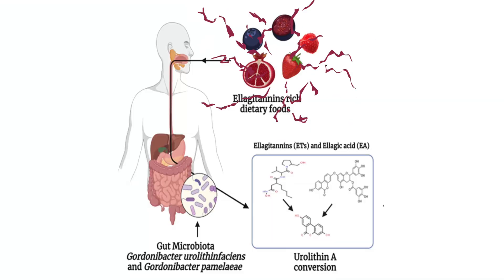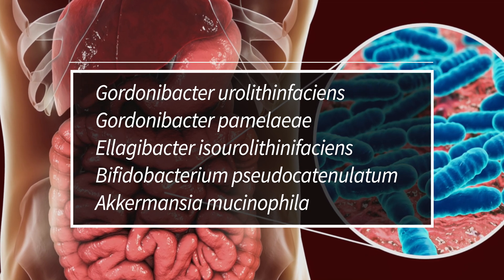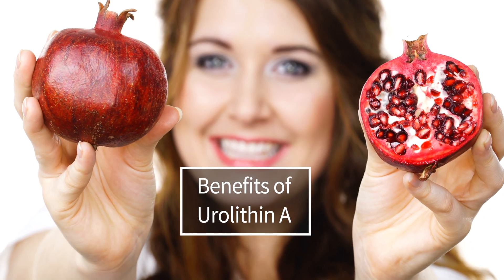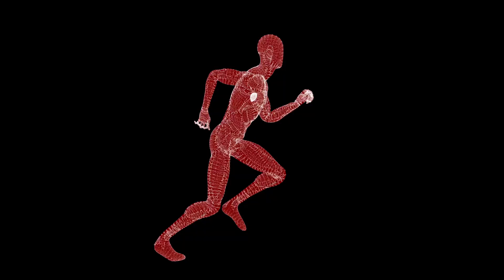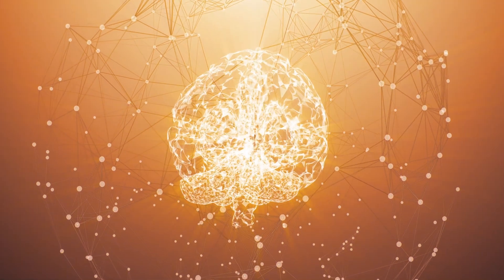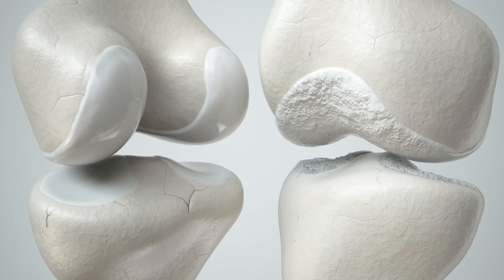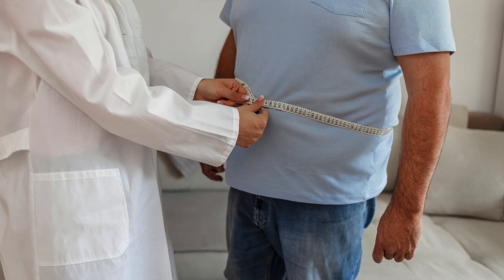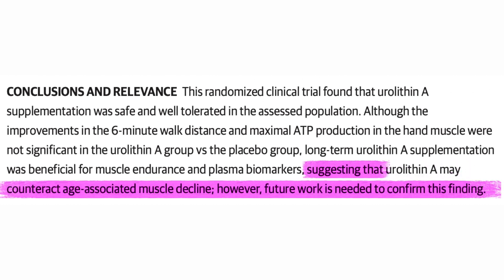Urolithin A - a useful chemical for mitochondrial health?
Join Dr. Van Dyken as she discussed the microbiome-produced chemical Urolithin A and. how it pertains to overall human health.

Timestamps:
00:00 introduction
00:16 What is Urolithin A and how is it made?
03:13 Reviewing the health benefits of Urolithin A
04:48 Urolithin A and the muscles
05:00 Urolithin A and the heart, blood vessels and endothelial health
05:47 Urolithin A and the brain
07:36 Urolithin A and the bones
07:48 Urolithin A and the GI tract
08:31 Urolithin A and the kidney
08:57 Urolithin A and metabolic diseases like obesity and diabetes
09:42 Human Studies

References cited:
1. "Immunomodulatory Role of Urolithin A on Metabolic Diseases - MDPI."
2. "Box-plots of urolithin concentrations ratios in blood cells related. "
3. "Effect of Urolithin A Supplementation on Muscle Endurance and ." 19 Jan. 2022,
4. "The mitophagy activator urolithin A is safe and induces a molecular ." 13 Jun. 2019,
5. "Urolithins: Diet-Derived Bioavailable Metabolites to Tackle Diabetes." 26 Nov. 2021,
7. "Impact of the Natural Compound Urolithin A on Health, Disease, and ."
8. "The gut microbiota metabolite urolithin A inhibits NF-κB activation in ." 28 Mar. 2021,
9. "Urolithins: a Comprehensive Update on their Metabolism, Bioactivity ."
10. "King's Research Portal - King's College London." 24 May. 2018,
11. "Sectoral segmentation of retinal amyloid imaging in subjects with ." 27 Sep. 2020,
12. "Therapeutic Potential of Mitophagy-Inducing Microflora Metabolite ." 22 Oct. 2021,
13. "Urolithins, gut microbiota-derived metabolites of ellagitannins, inhibit ."
14. "Are mitophagy enhancers therapeutic targets for Alzheimer's disease ."
15. "UA phase 1 study design, pharmacokinetic analysis and impact on ."
16. "Effect of Urolithin A Supplementation on Muscle Endurance and ." 19 Jan. 2022,

Urolithin A is a natural gut microbiome–derived food metabolite. It all starts when we eat a food that is high in Ellagitannins. These ellagitannins get converted to Ellagic acid in the small intestine. Ellagitannins and Ellagic acid are polyphenols that are present in highest concentrations in walnuts, pomegranates and berries. Microbes in our gut “digest” the ellagic acid and excrete the Urolithin A. Not just any microbe can metabolize Ellagic acid though, there are only a certain specialized few that can get the job done. Some of these microbes are Gordonibacter urolithinfaciens, Gordonibacter pamelaeae, Ellagibacter isourolithinifaciens, Bifidobacterium pseudocatenulatum, and one of my favorite microbes - Akkermansia mucinophila. There are some factors that seem to decrease our ability to produce Urothilin A from Ellagic acid: aging, body weight and overall health status.

Let's review the benefits of urolithin A. The most consistent effect of Urolithin A  is the improvement of mitochondrial health. It does this by recycling and clearing out dysfunctional mitochondria - this process is called mitophagy. The old, damaged mitochondria get recycled, and this leads to the generation of new mitochondria and improved cellular quality.  As we get older, our ability to clear out the dysfunctional mitochondria is impaired, so being able to restore this process is a very promising strategy to counteract age related decline due to mitochondrial aging.

Another important benefit of Urolithin A is its anti-inflammatory properties.